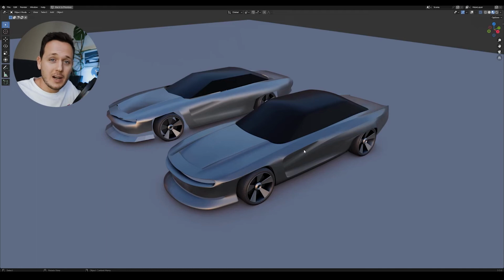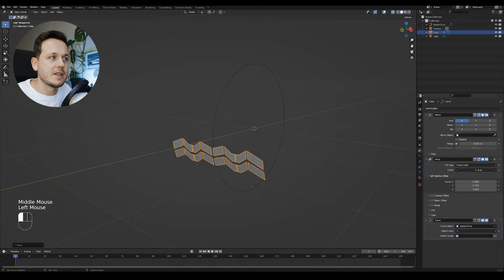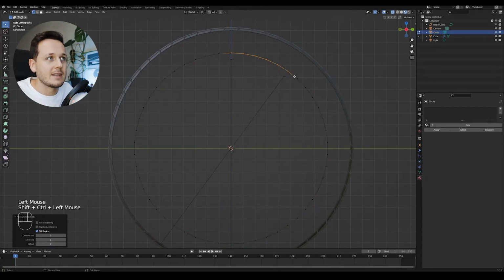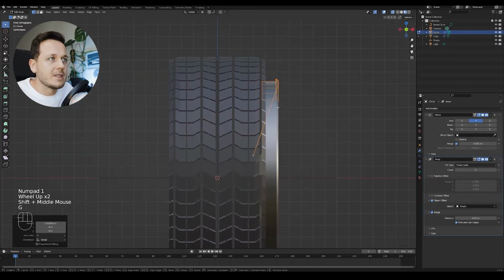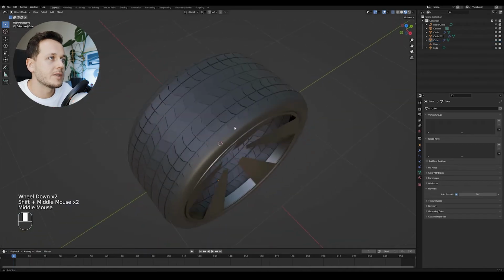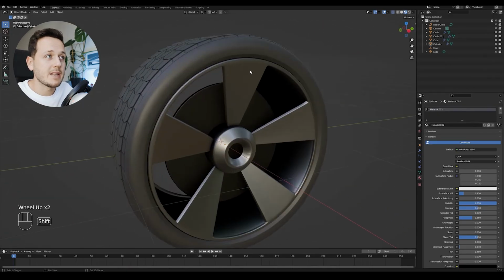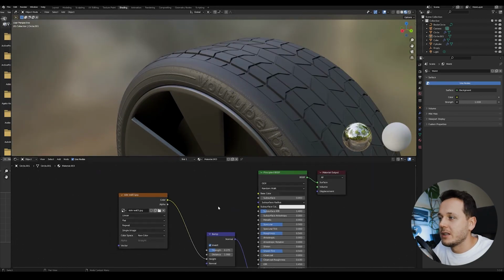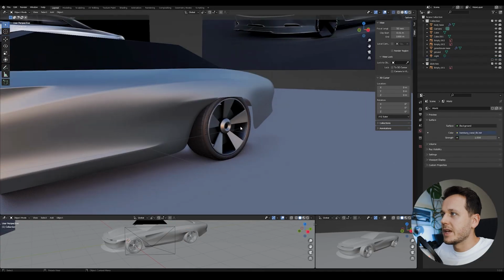How to Model QUICK and EASY WHEEL in BLENDER 3D! - Full Tutorial + Free Model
See you!

Timecodes
0:00 - Intro
0:28 - Tire Pattern
5:00 - Modelling the Rim
11:22 - Tire
13:56 - Developing the Pattern
14:33 - Developing the Rim
17:27 - Adding Brake Discs
18:06 - Side Wall and Materials
23:50 Importing to Other Files